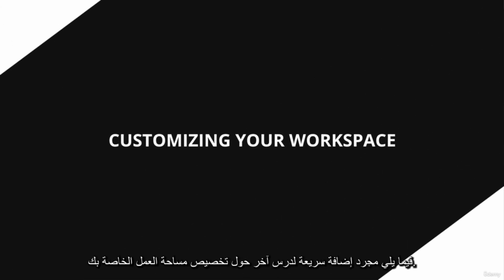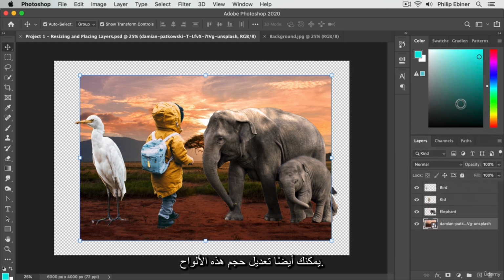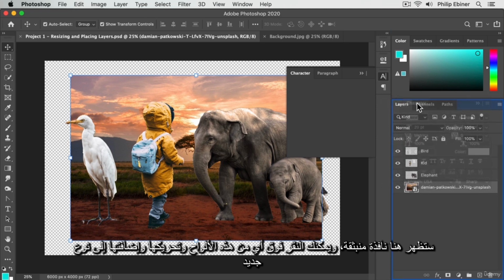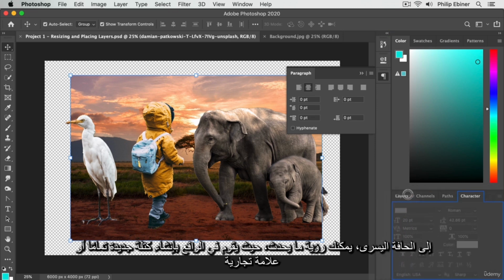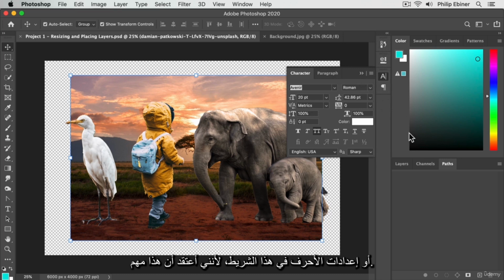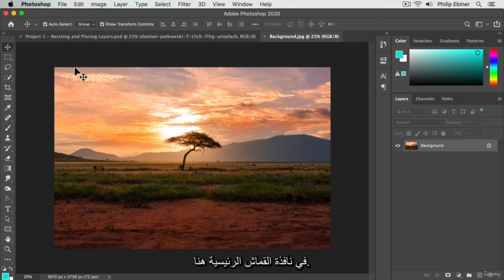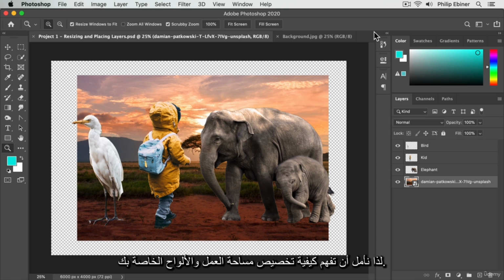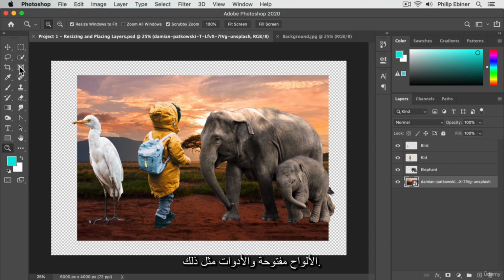تخصيص مساحة العمل والألواح الخاصة بك